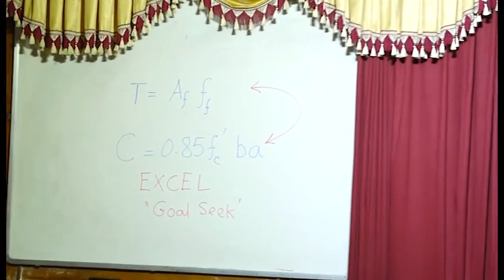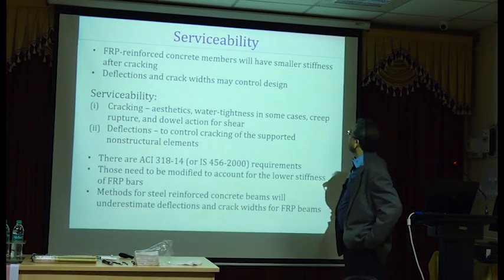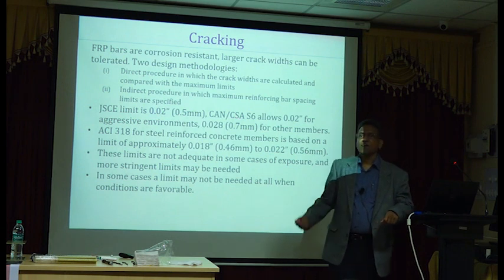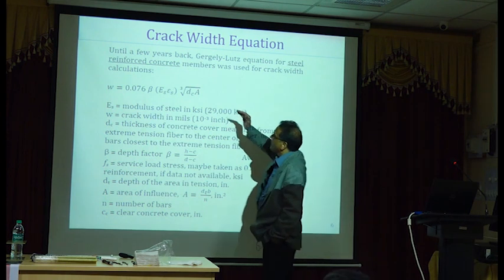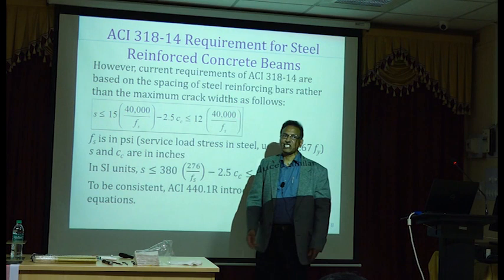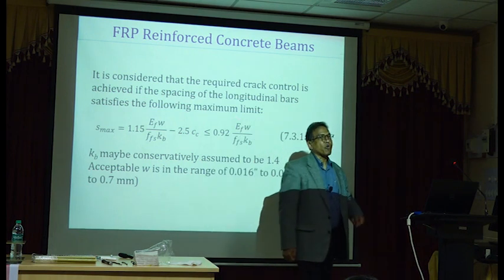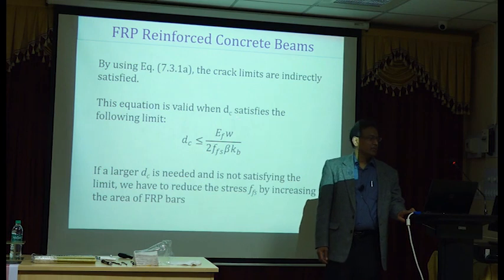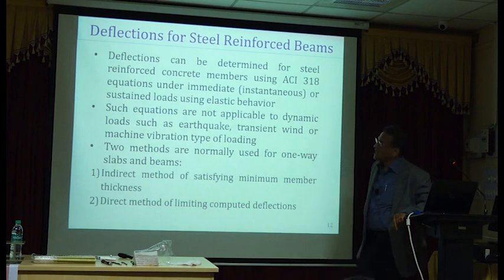Lecture on design of concrete structures reinforced with FRP bars by Dr Anil Patnaik (Part 29)